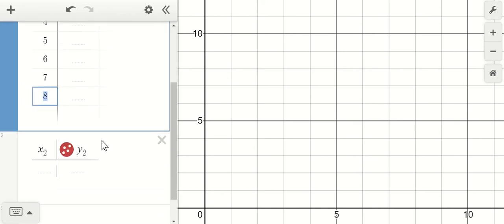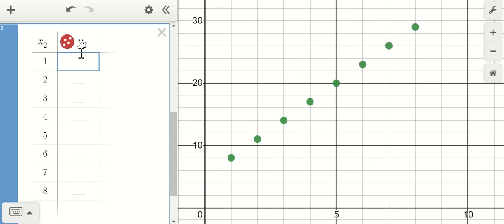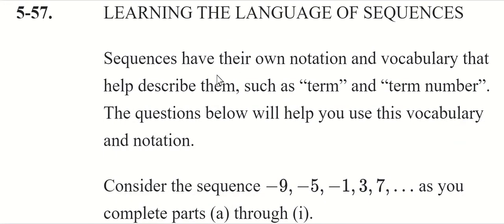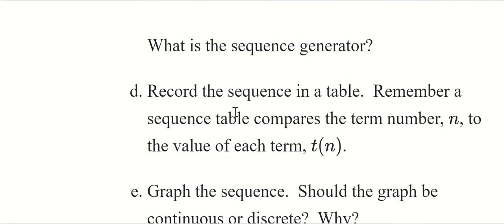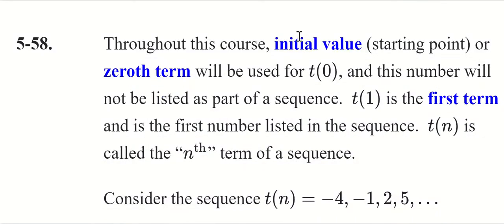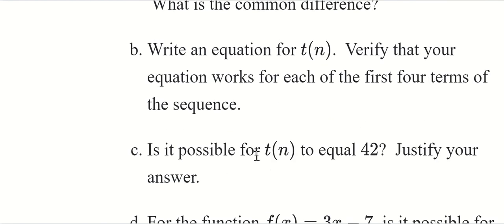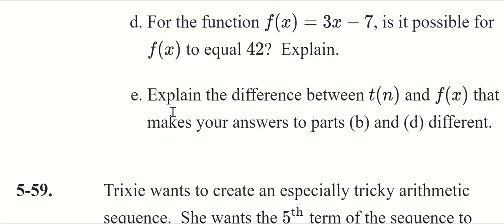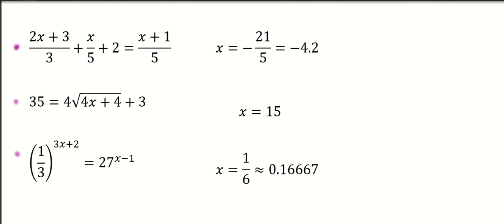5 2 2